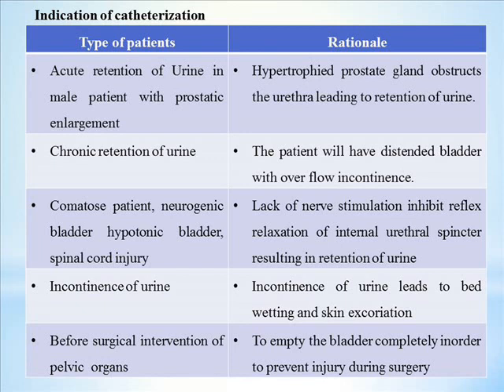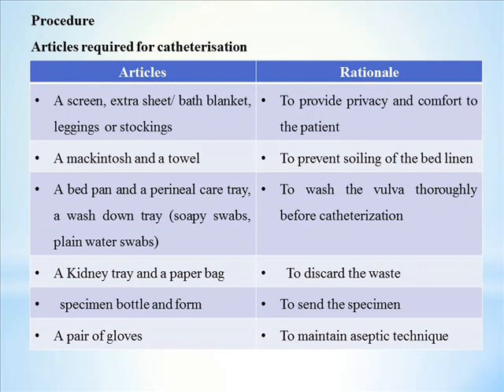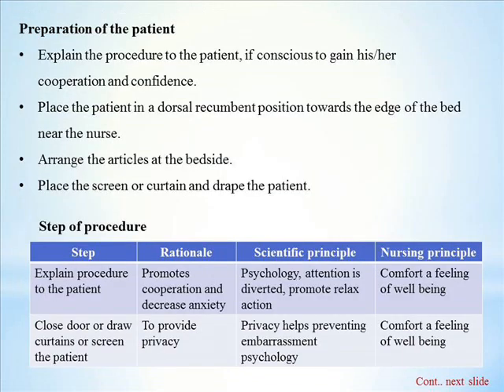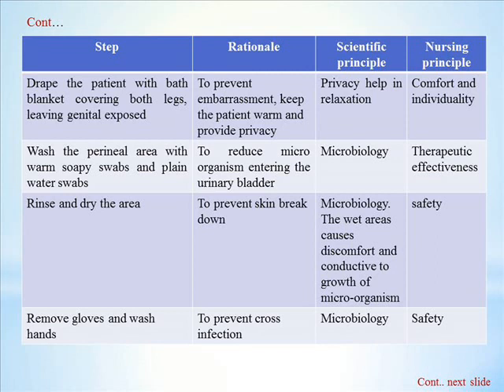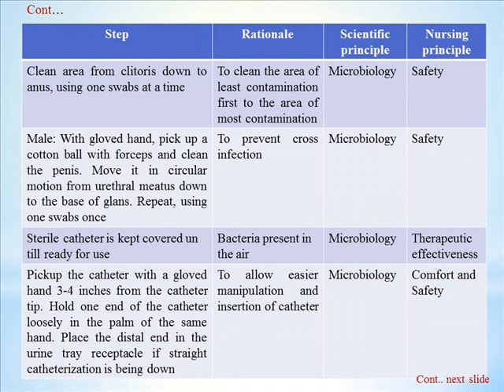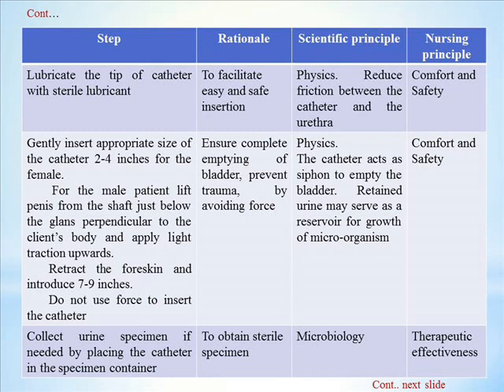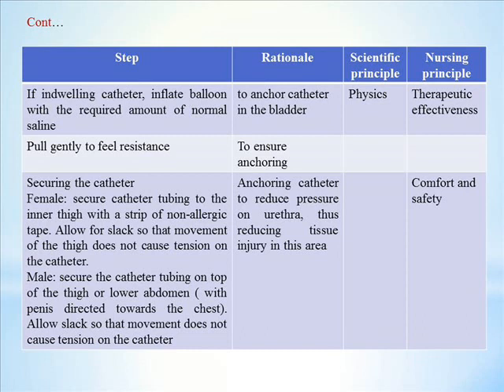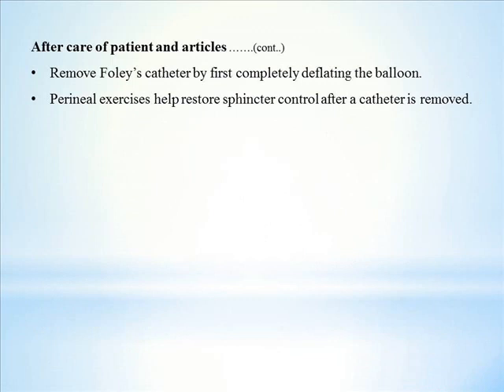Catheterization of Urinary Bladder (Demonstration)